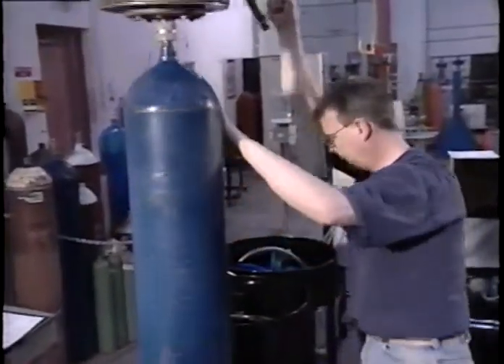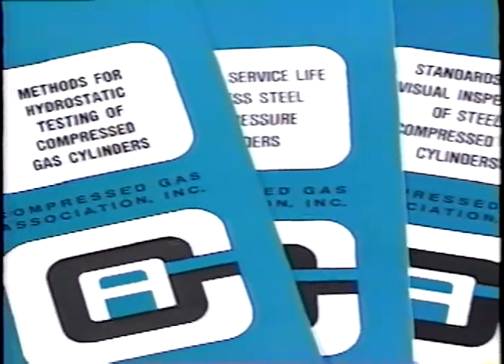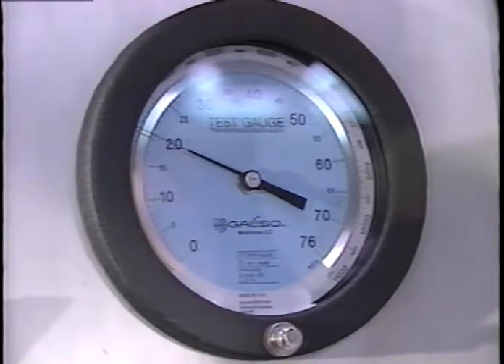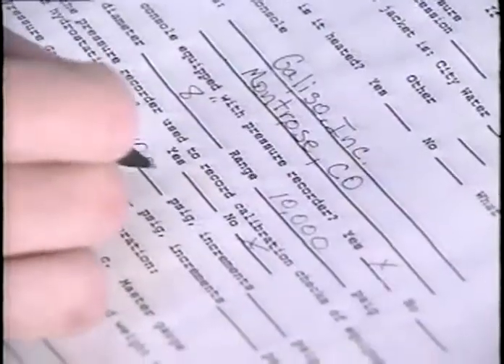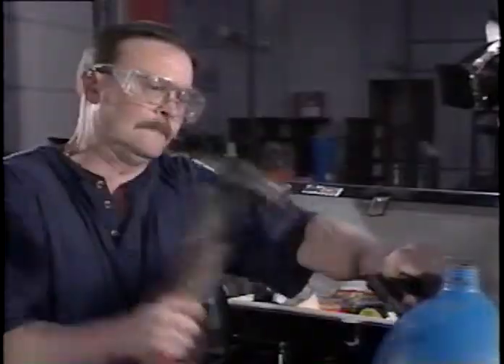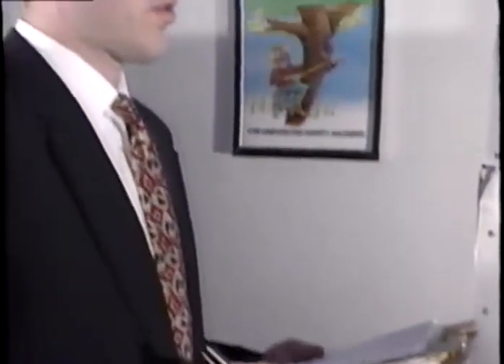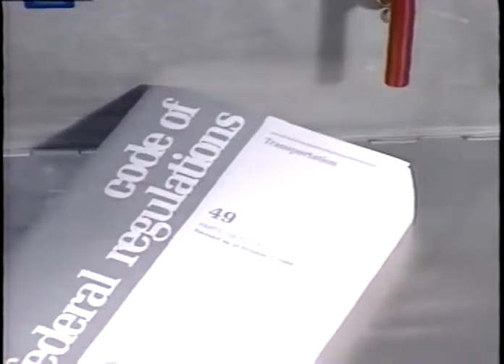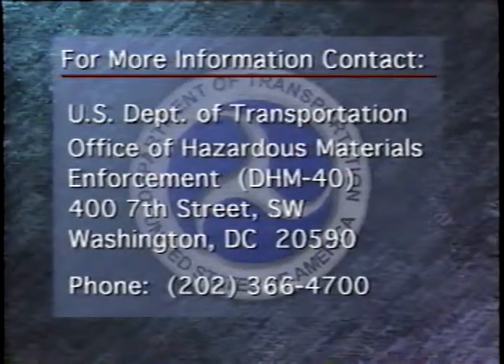Ensuring Safety: The Cylinder Retester's Guide (1996)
Did you know that compressed gas cylinders are regulated by the federal Hazardous Materials Regulations? This video illustrates how and why cylinder retesting facilities are inspected by USDOT Hazmat Investigators for compliance with the HMR.